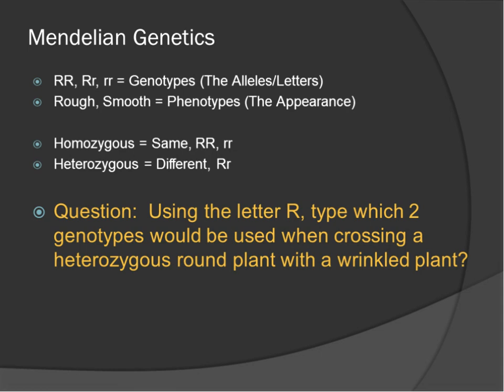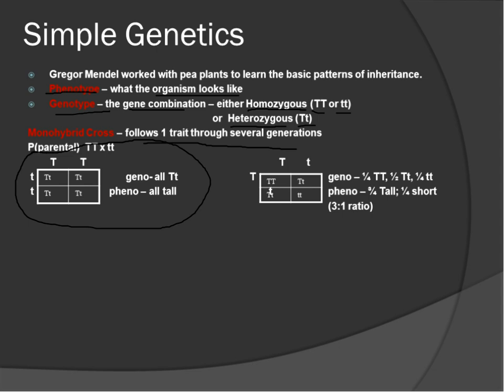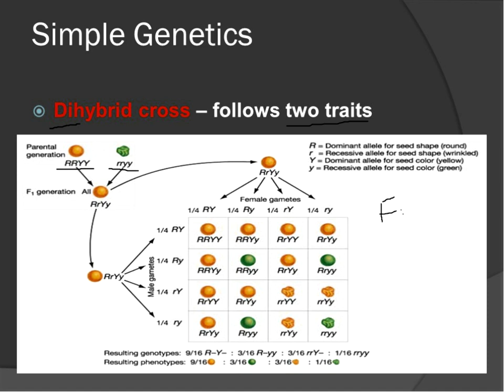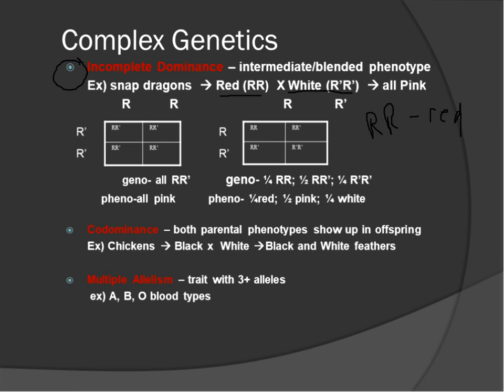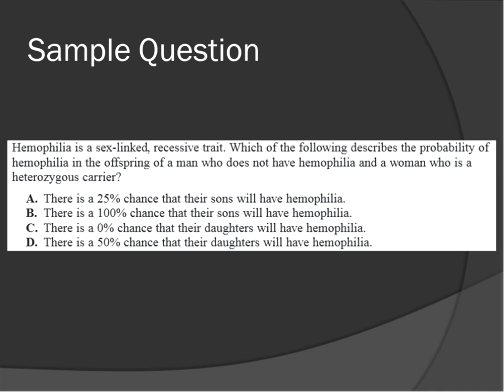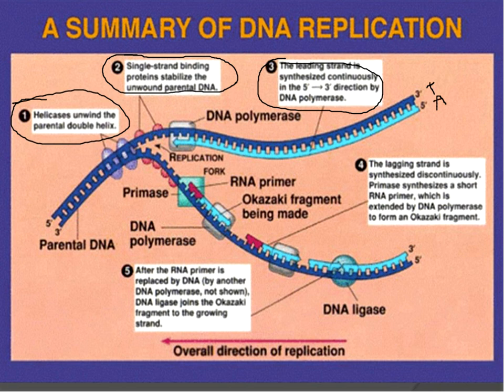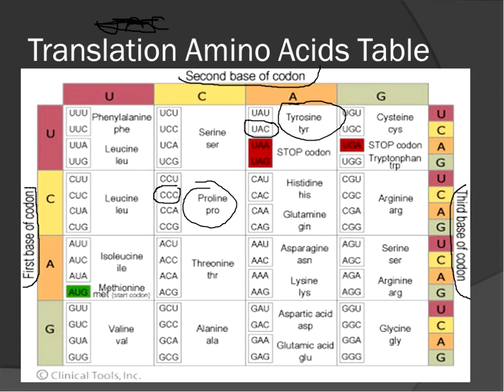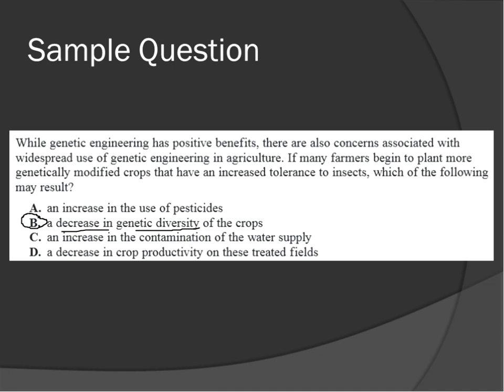EOC Review #4 Genetics